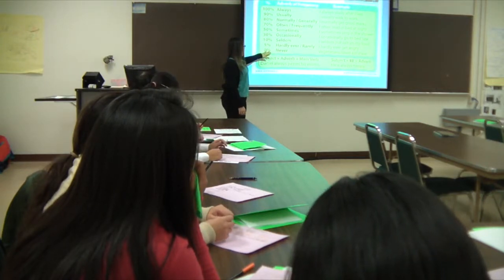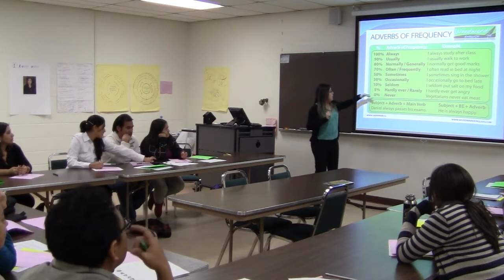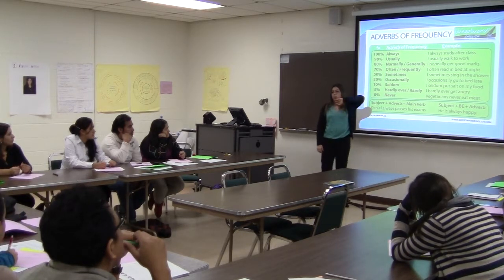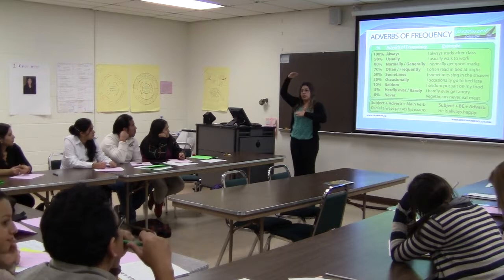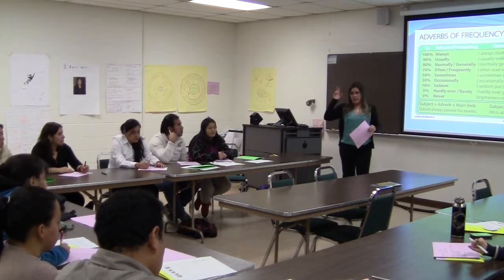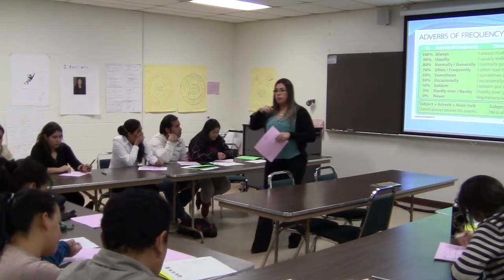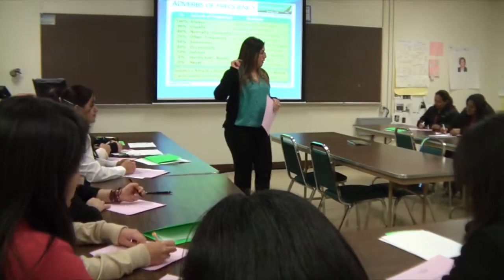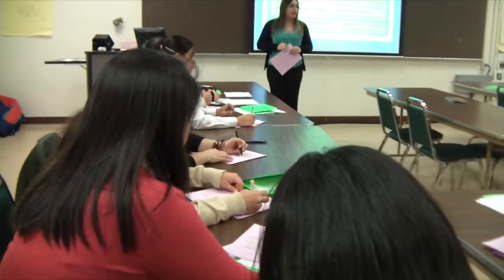Tatiana Pineda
Tatiana Pineda - Go Teacher Program - Valparaiso University - Cohort 4 - Final Presentation - 12/2013

Lesson Plan:
file:///C:/Users/Emily/Desktop/Tatiana%20Pineda%20Lesson%20Plan%202.htm

Lesson Plan 2:
file:///C:/Users/Emily/Desktop/Tatiana%20Pineda%20Lesson%20Plan.htm